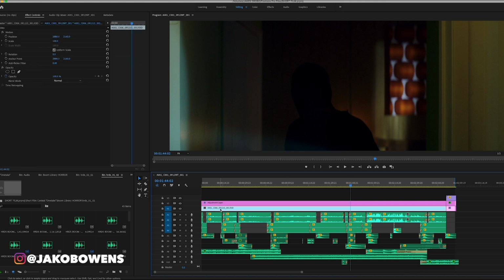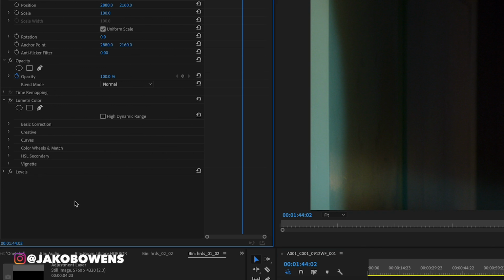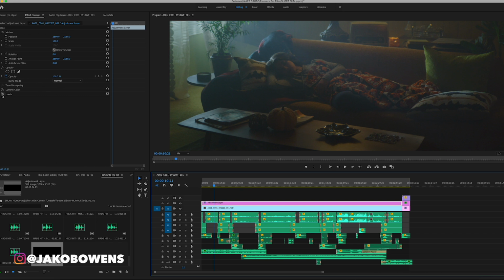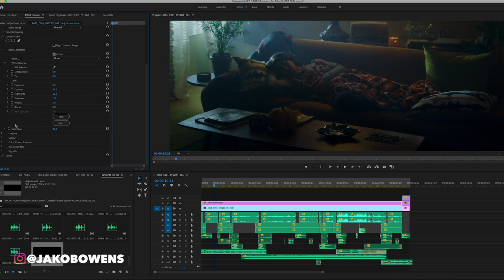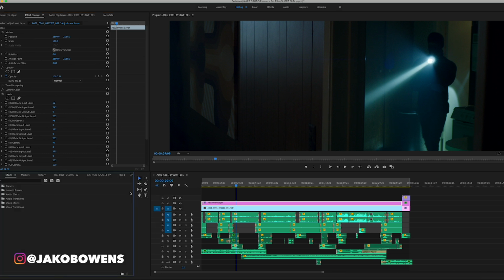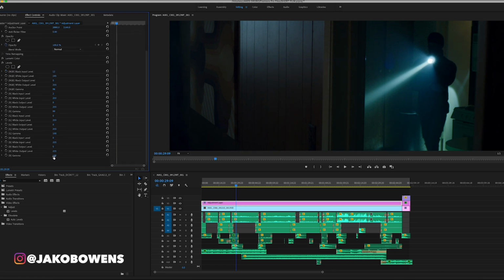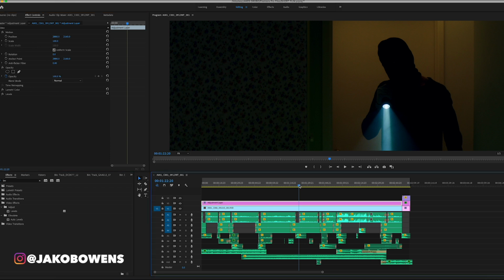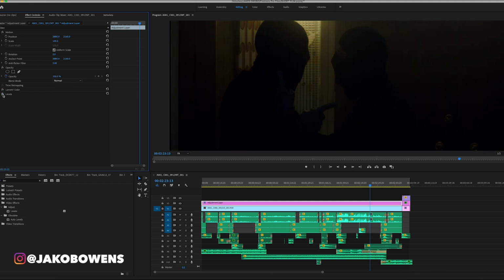Color Grading My Short Film In Adobe Premiere!